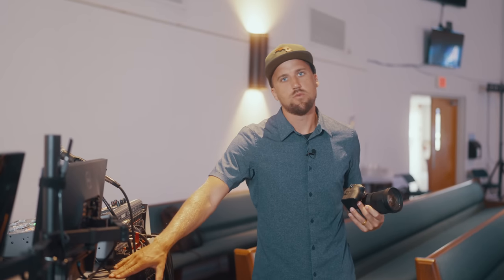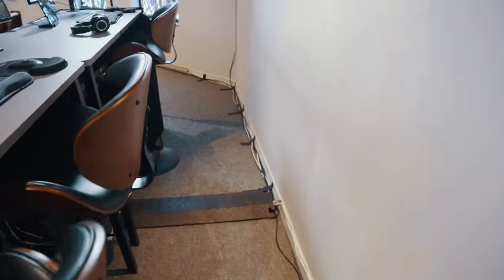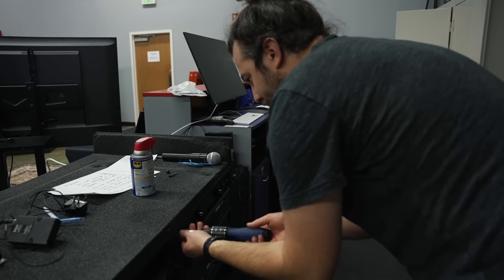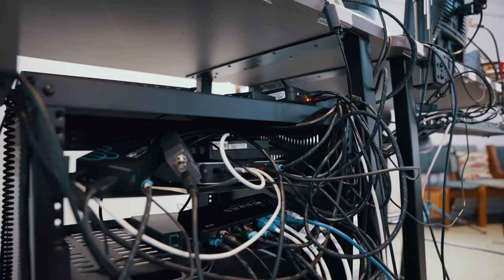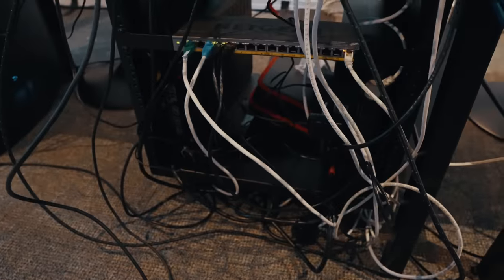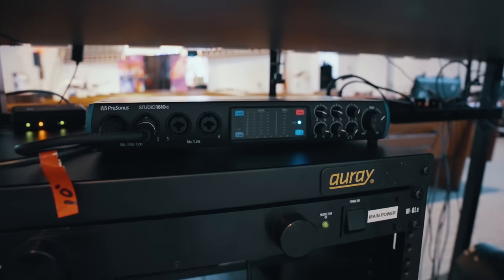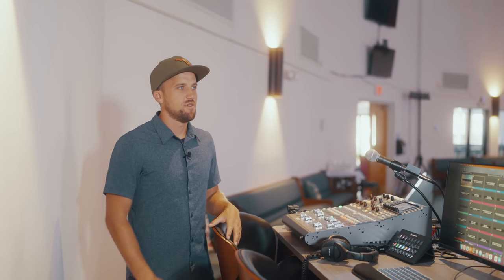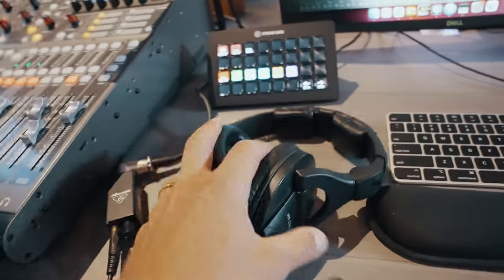How I Built a Budget-Friendly Tech Booth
Gear in this video:

Table Top
Table Legs
Table Skirt
Cable Tray
Monitor Mounts
Bar Stools